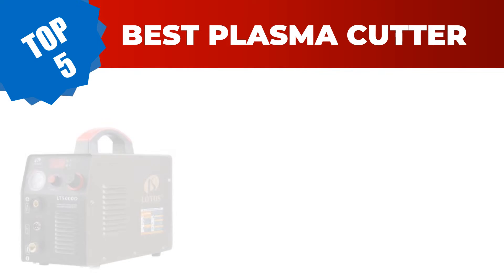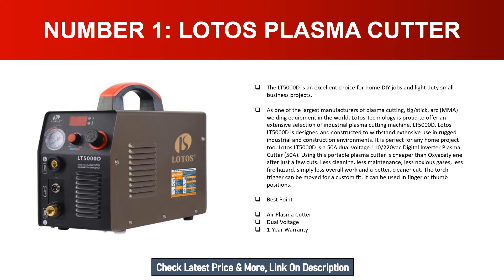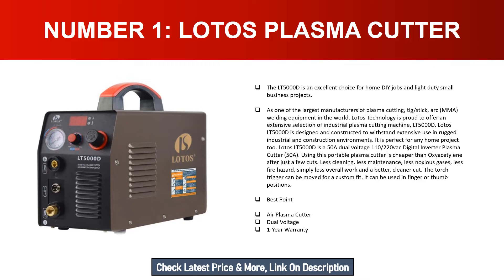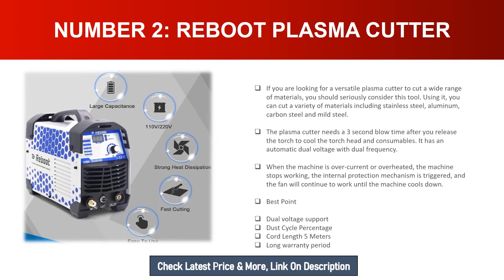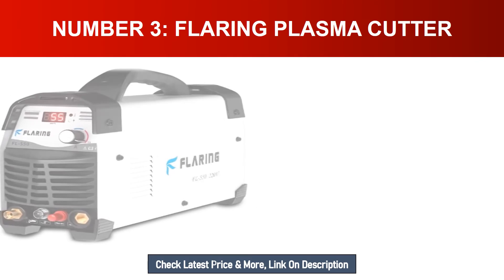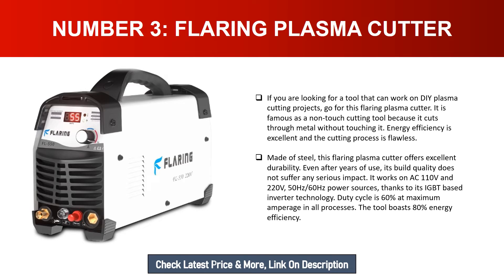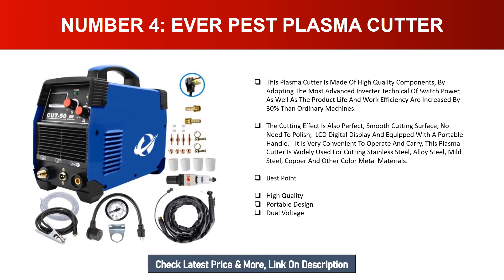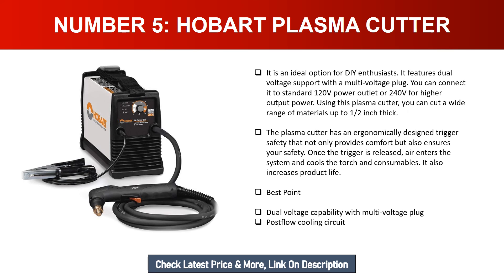Top 5 Best Plasma Cutter 2024; What are the best plasma cutters?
Top 1. Lotos Plasma Cutter
Top 2. Reboot Plasma Cutter
3. Flaring Plasma Cutter

4. Ever Pest Plasma Cutter

5. Hobart Plasma Cutter

Are you searching for Best Plasma Cutter In 2023?

Hey guys, I Am Ratul Khan, I have been working on Amazon products for about 3 years. Hopefully, my experience and guidelines will help you best product choice.

Today I am going to reviews, Top 5 best portable plasma cutter on the market.

Amazon Affiliate Disclosure: We are a participant in the Amazon Services LLC Associates Program, an affiliate advertising program designed to provide a means for us to earn fees by linking to Amazon.com and affiliated sites.